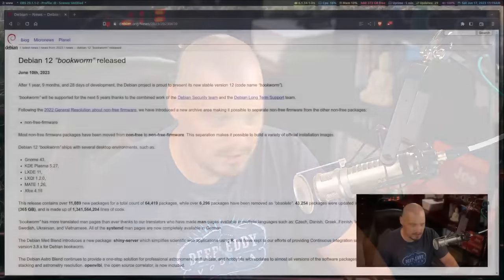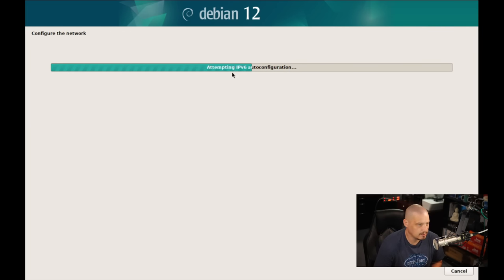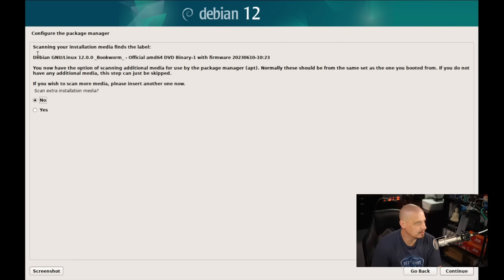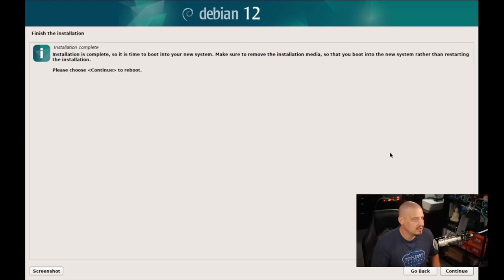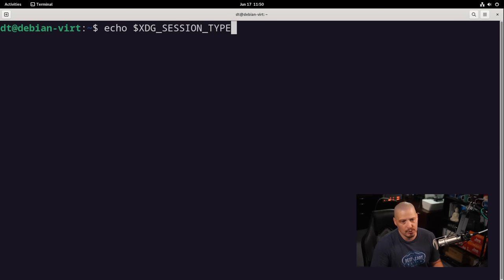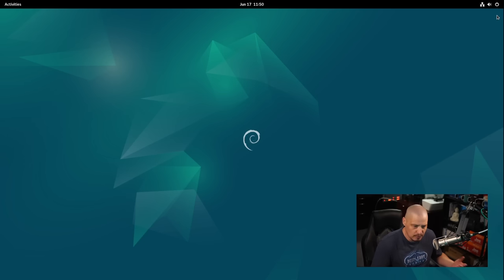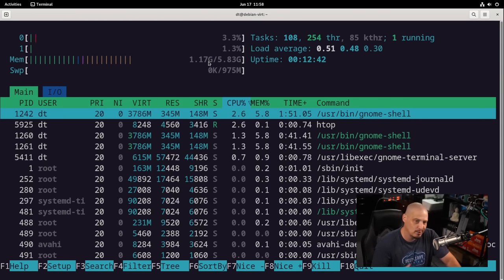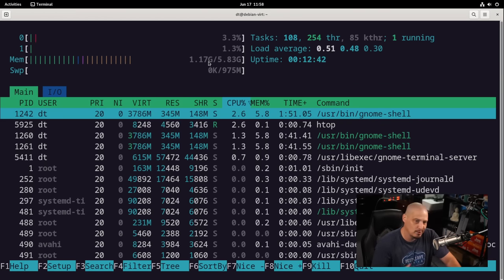Debian 12 Bookworm Installation and First Look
After nearly two years since its last release, Debian recently released version 12 code named "Bookworm".  Debian 12 is a long term support Linux distro and will be supported for 5 years.  In this video, I will run through a quick installation and first look of Debian with the GNOME desktop.

💰 Bitcoin: 1Mp6ebz5bNcjNFW7XWHVht36SkiLoxPKoX
🐶 Dogecoin: D5fpRD1JRoBFPDXSBocRTp8W9uKzfwLFAu
📕 LBC: bMfA2c3zmcLxPCpyPcrykLvMhZ7A5mQuhJ